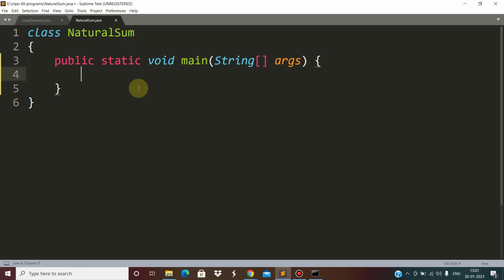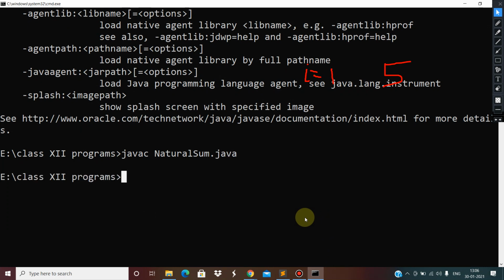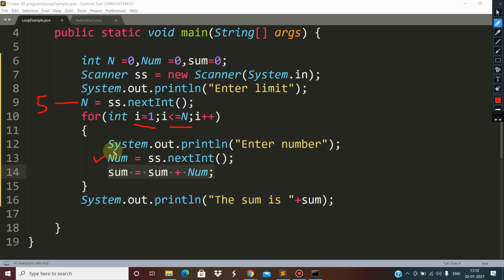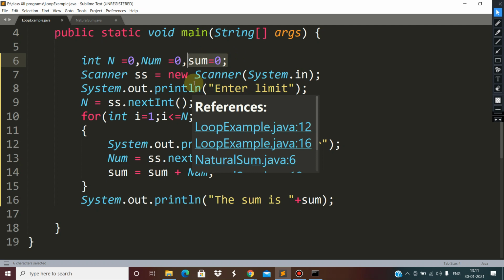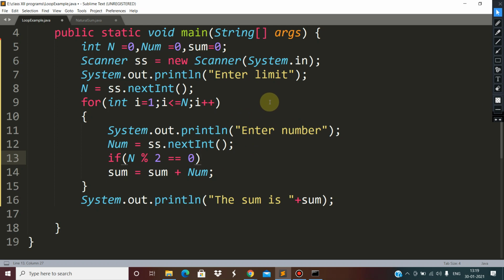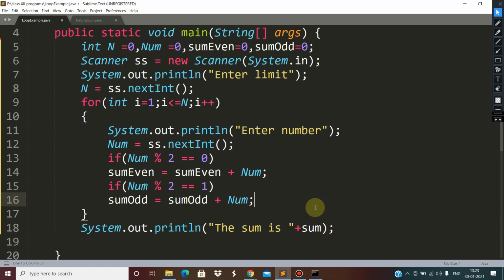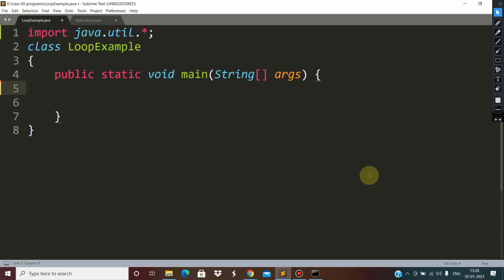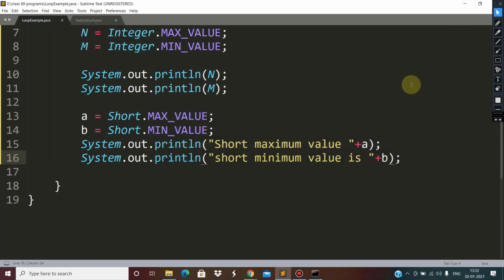More on for loops part 2